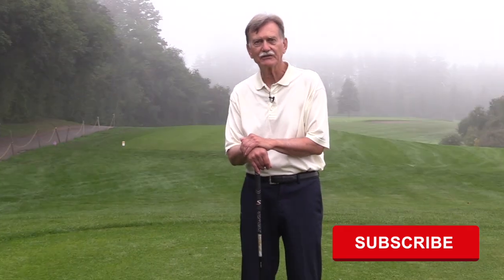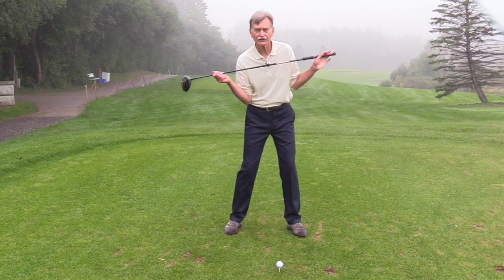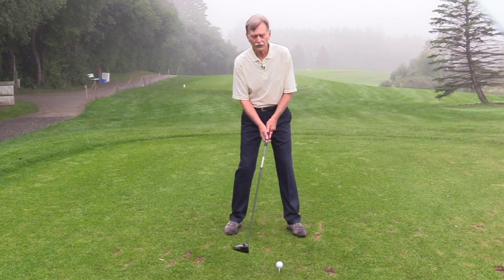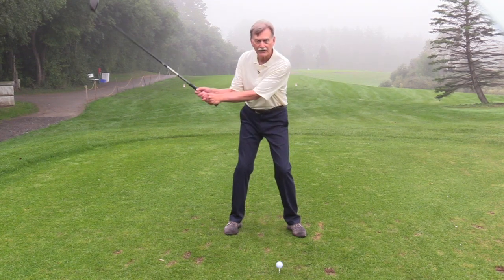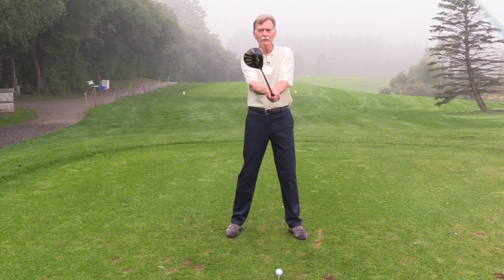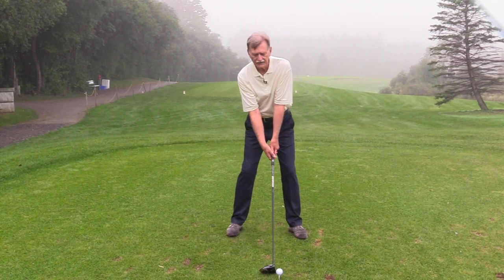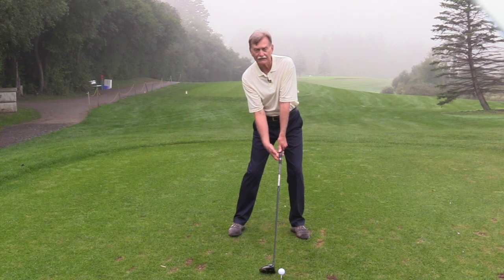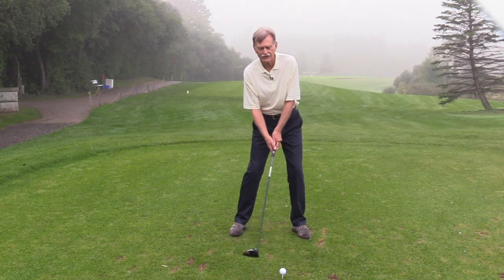Proper Setup Equals NO Slice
In golf your body position or posture is very important to ensure the ball goes down the middle of the fairway, or at least where you want it to go. In today's video Dave will show you how the proper body setup in golf equals NO slice.
Dave Johnson is a Semi-Retired twenty-five year Class A member of the Canadian Professional Golfers' Association. Thirty-two years as Director of Golf Instruction at Bloomington Downs Golf Club in Richmond Hill, Ontario.
Taught over eleven-thousand students. Focus on helping once-a-week golfers discover the natural ability that lies beyond swing mechanics.
Reader's Favorite Award-Winning Book Author of “Just Hit The Damn Ball!” series

Co-creator (with producer Rick Davis) with two of the highest-rated golf instruction programs on Udemy:
‘Ultimate Golf: The Perfect Golf Swing and Beyond’
and
‘How To Fix Your Golf Slice’